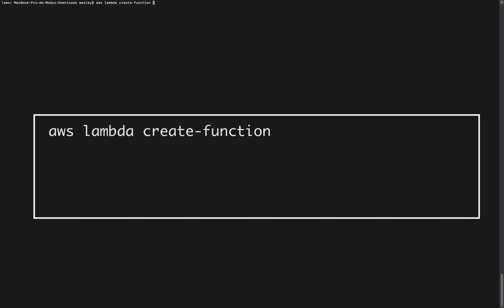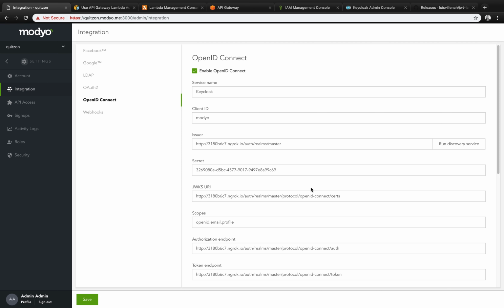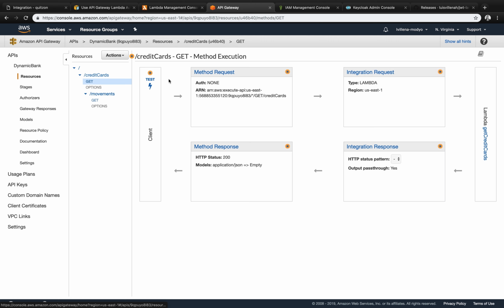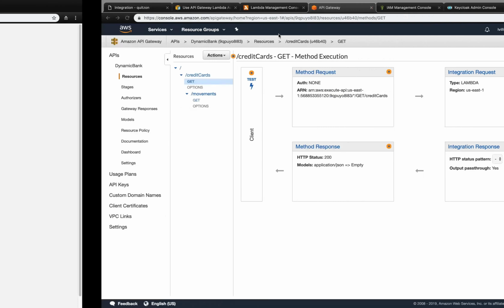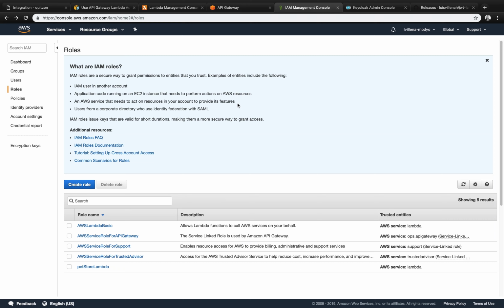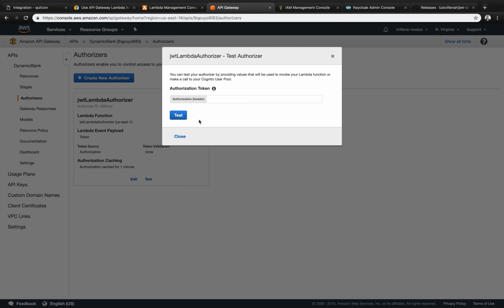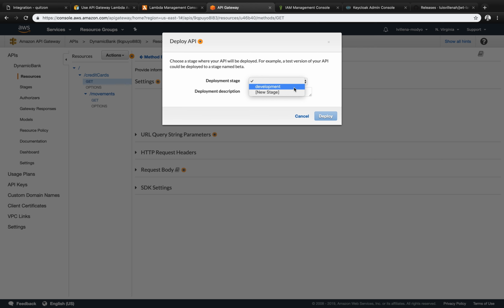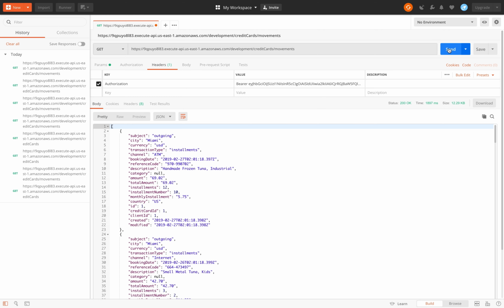Software Engineering Course - Module 2 Unit 2